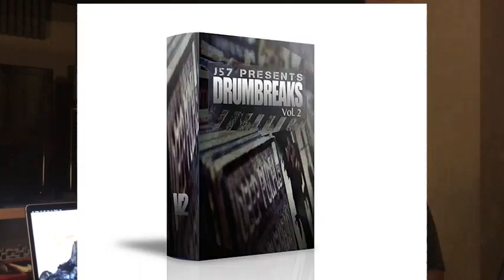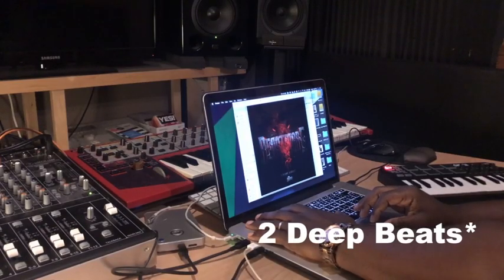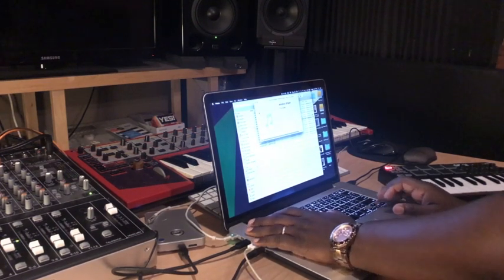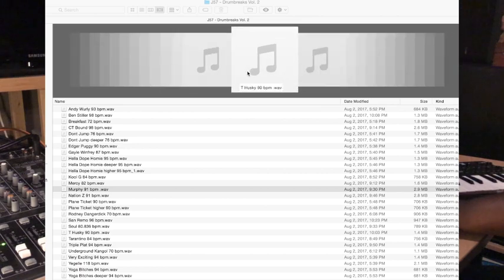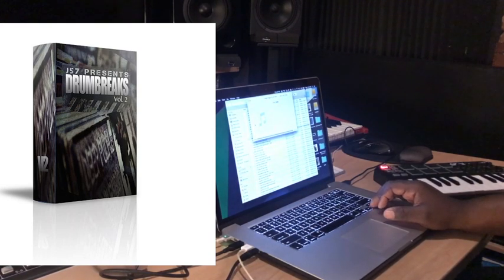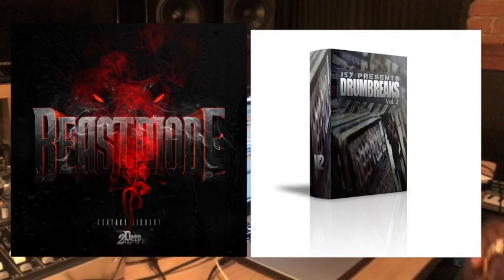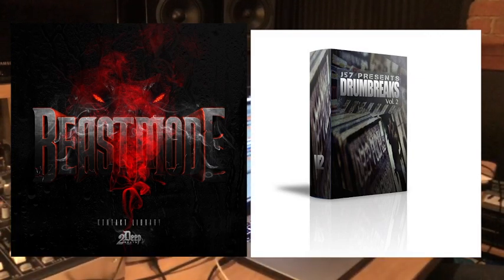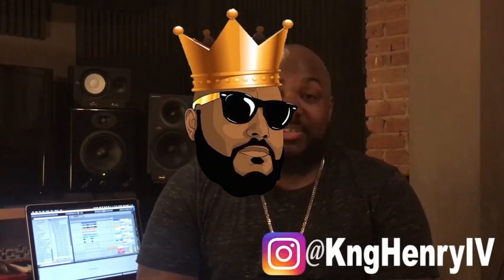Ableton Live Beat Making Review - BeastMode x Drumbreaks2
King Henry loads up two new packs 'BeastMode' by 2DeepBeats and 'Drumbreaks Vol2' by J57 Music on Ableton Live and creates a trap/boom bap track. Members can now download teaser packs free before you buy. Kits come in wav format and compatible with major daw’s like (Maschine, MPC, Ableton, FL Studio, Reason, Logic, Protools, Cubase and more). to get your copy today!

Follow King Henry

Maschine Masters is an online music production community focusing on sharing knowledge to up and coming producers using modern day software and hardware instruments. Our members can learn through detailed video tutorial courses on Maschine, MPC, MPC Touch, MPC Live, MPC X, Ableton and FL Studio. We also provide high quality sound kits to help take your beats to the next level. Why hesitate? Become a Maschine Masters today!